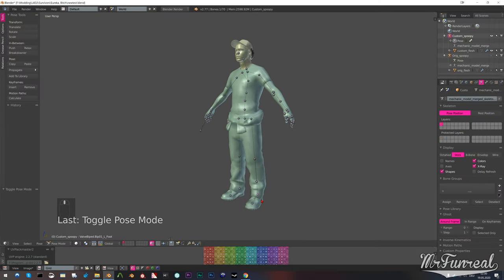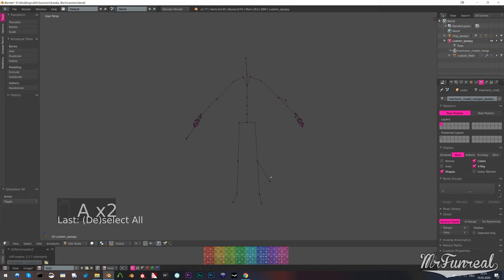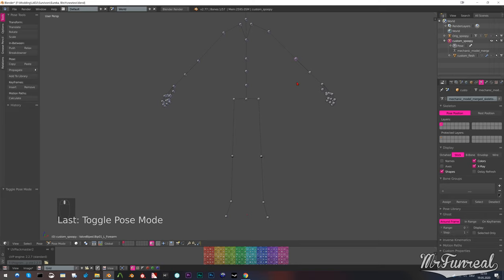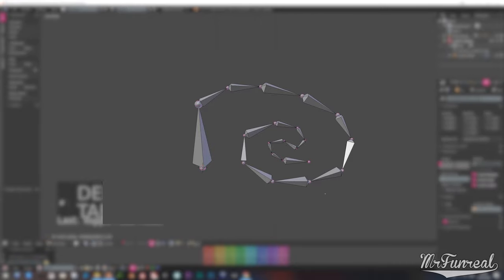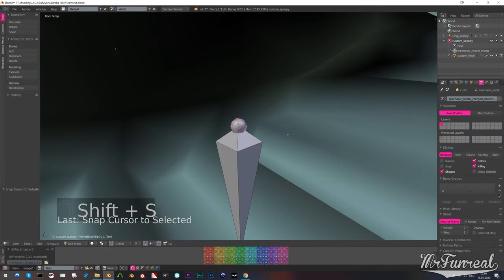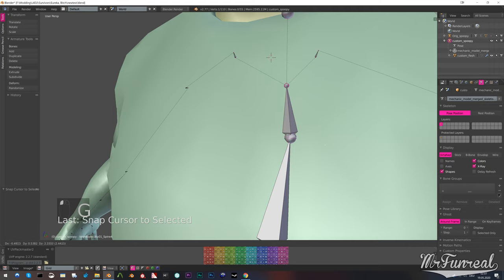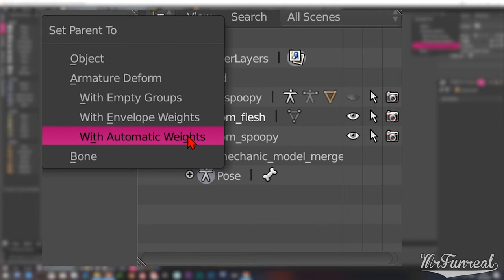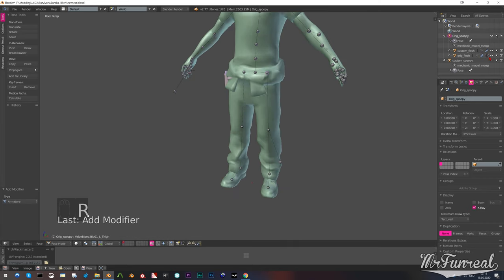Easy Source Engine Armature Rigging.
This video is hecking outdated. There's a tool to do just this with the click of a button.

Have you ever tried to use blender's "Auto weighting" option on a source engine armature?
If you did, you'd notice that pretty much every single bone would need to be fixed, which is a giant pain to do.